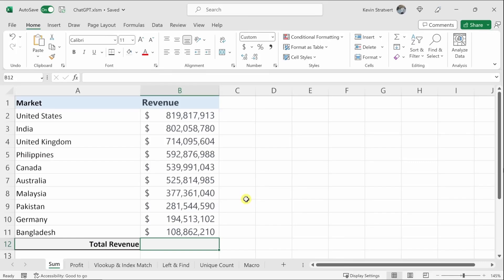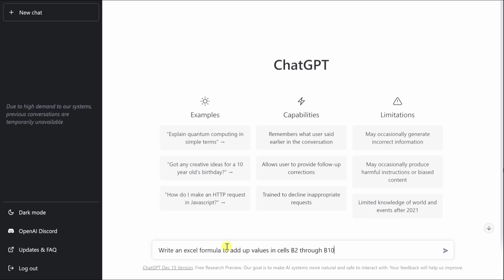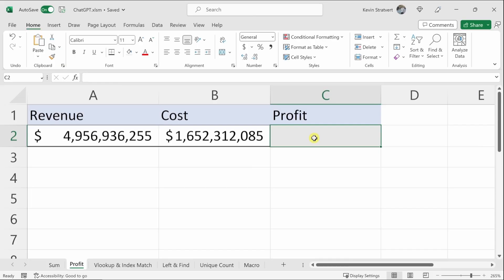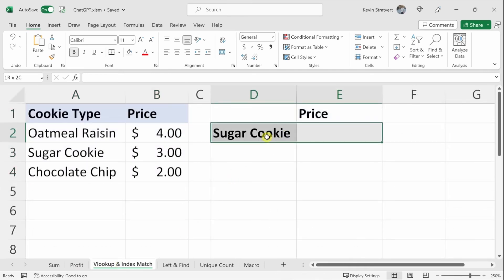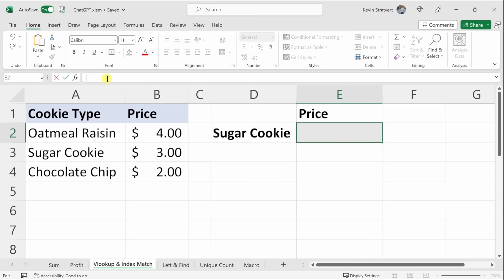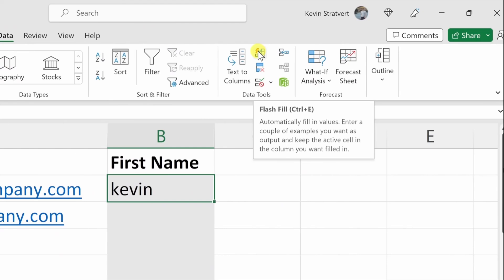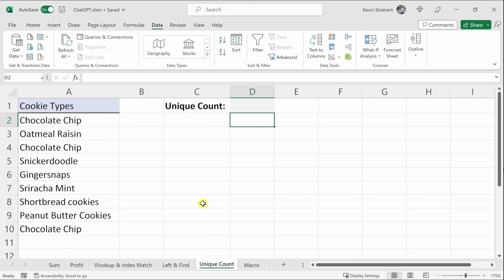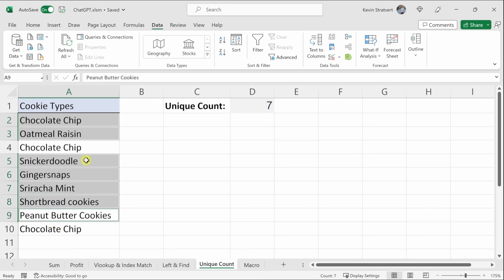10X Your Excel Skills with ChatGPT#tutorial2024 howto gpt #2024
Unlock the full potential of Excel with ChatGPT! Elevate your spreadsheet mastery to new heights as ChatGPT provides expert guidance and personalized tips to help you 10X your Excel skills. From basic formulas to advanced data analysis techniques, ChatGPT is your virtual Excel tutor, offering insightful solutions and innovative strategies tailored to your specific needs. Whether you're a beginner seeking to navigate Excel effortlessly or a seasoned user aiming to optimize workflows, ChatGPT is your ultimate companion on the journey to Excel excellence. Start your transformation today and revolutionize the way you work with data!"